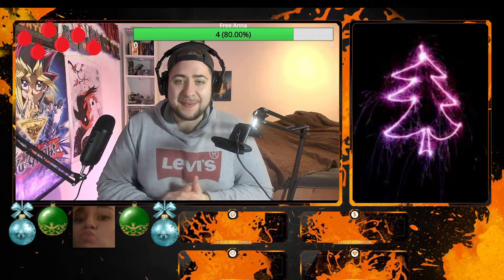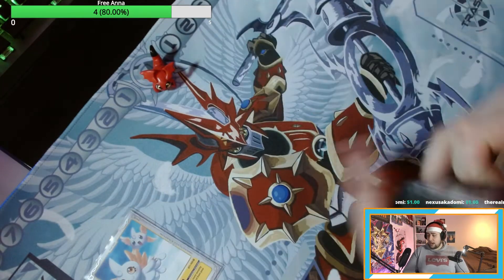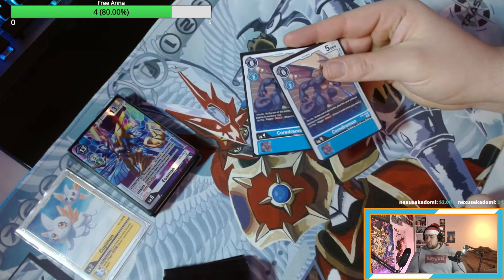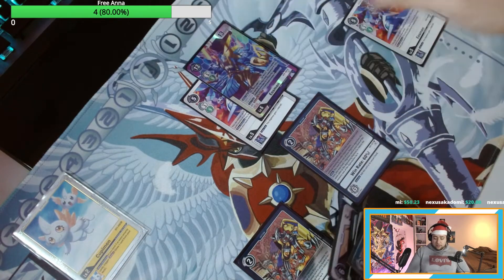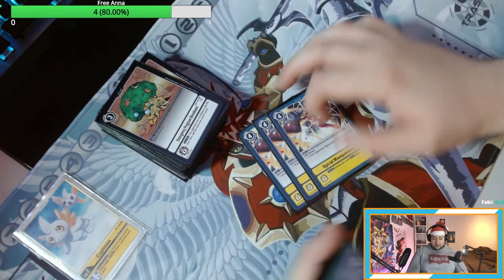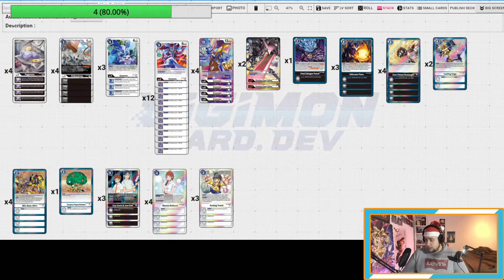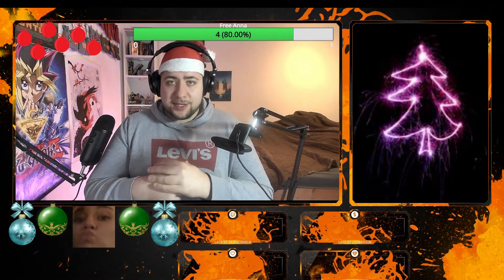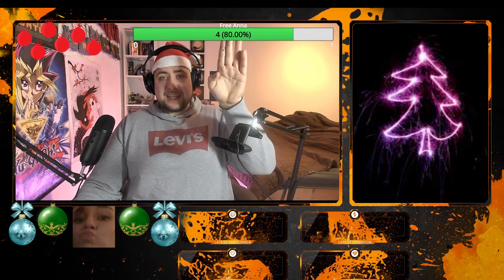Eosmon Christmas-Tree Ex-Set Deckprofil! Digimon Tcg!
Thank you Guys for The Huge Support!

Lets reach 700 Subscriber for The Winner for the next  Giveaway!  Missing 7 more!